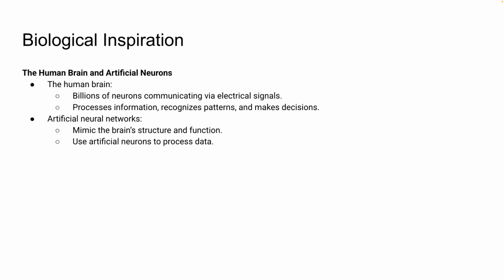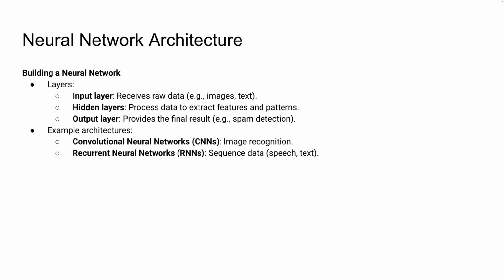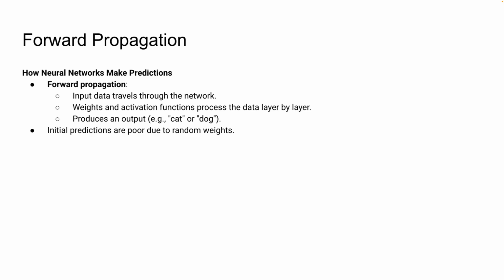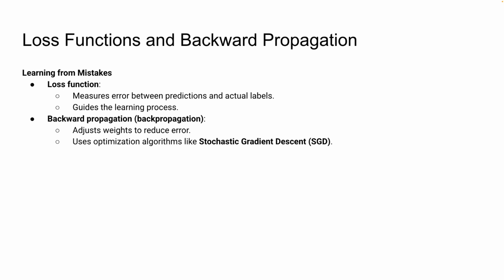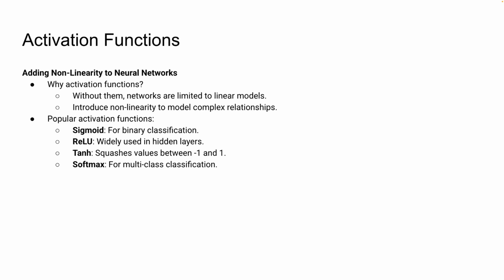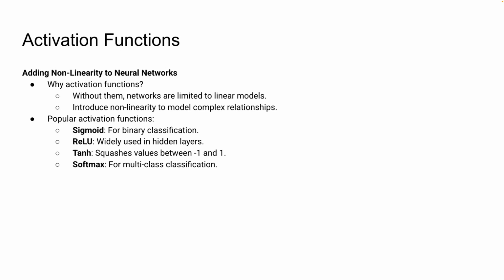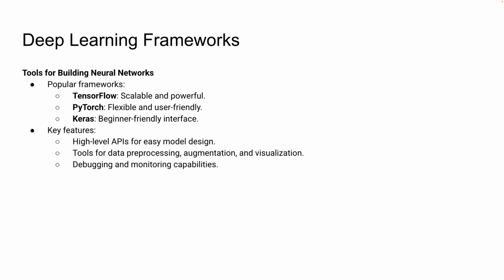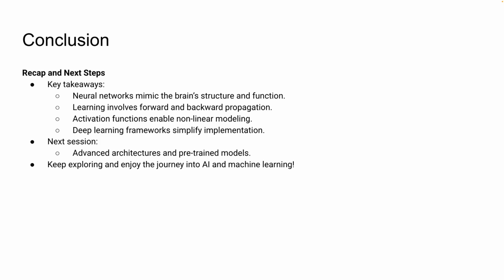3.1: Neural Networks Explained: From Biology to AI | Machine Learning Made Simple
Welcome to this comprehensive guide on neural networks! In this video, we’ll explore how machines "think" and "learn" by mimicking the human brain. Here’s what you’ll learn:

The biological inspiration behind neural networks.

How artificial neurons work and their structure.

The role of forward and backward propagation in learning.

Why activation functions are crucial for non-linearity.

Popular deep learning frameworks like TensorFlow, PyTorch, and Keras.

Whether you're a beginner or looking to solidify your understanding, this video breaks down complex concepts into simple, easy-to-follow explanations. By the end, you’ll have a solid foundation in neural networks and be ready to dive deeper into the world of AI and machine learning.